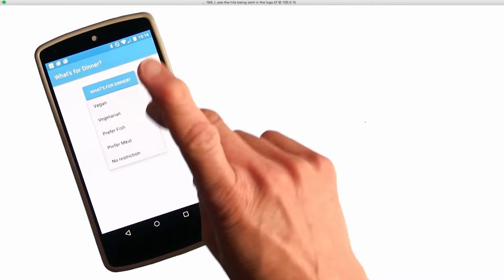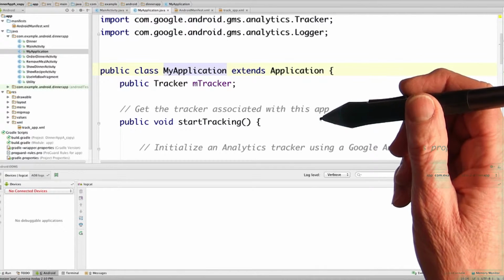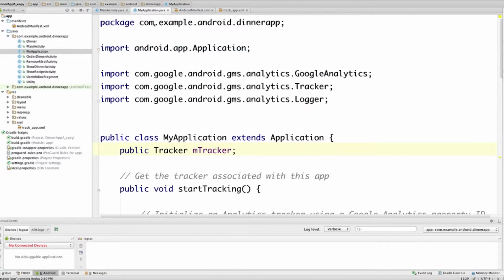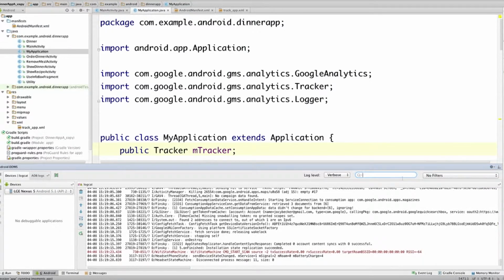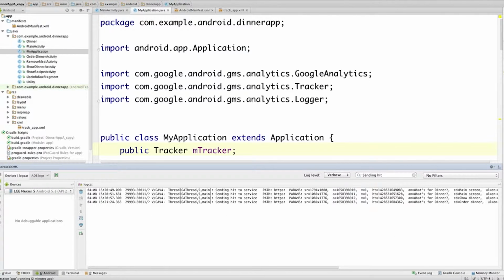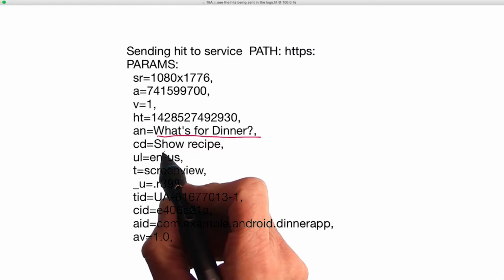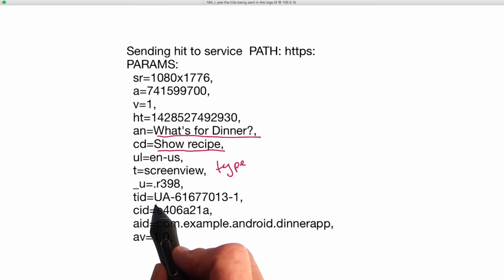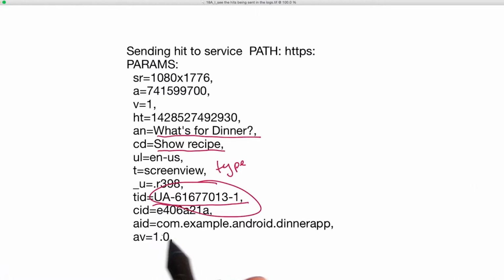See the Hits Being Sent in the Logs